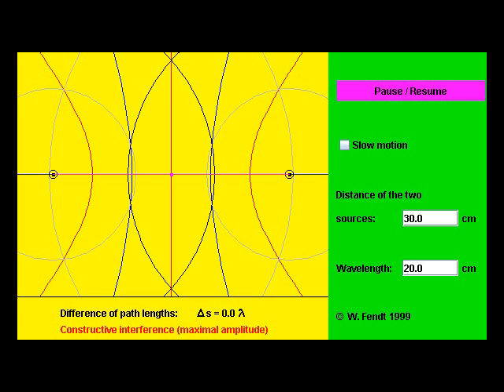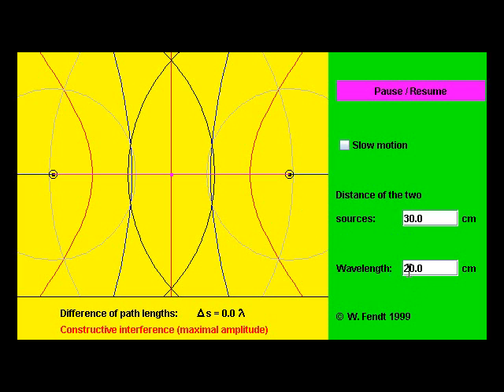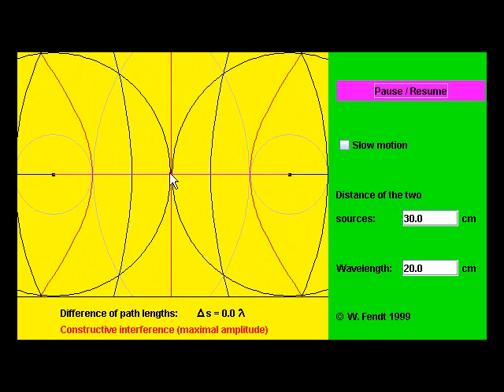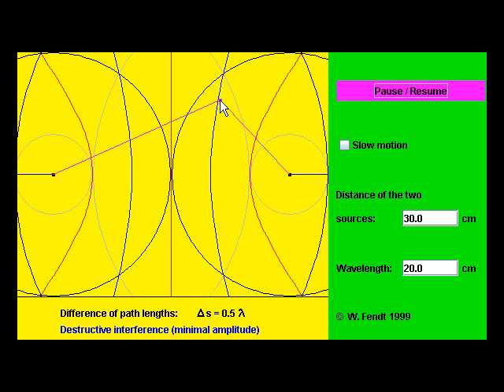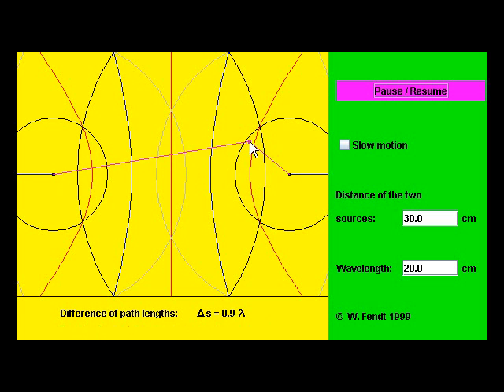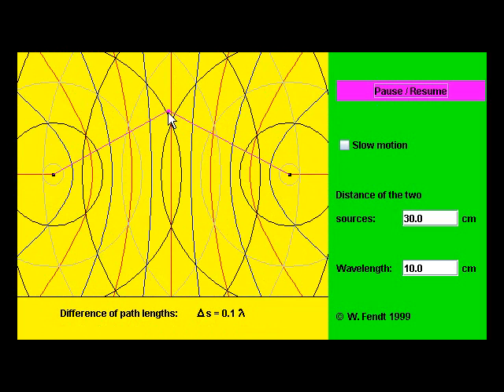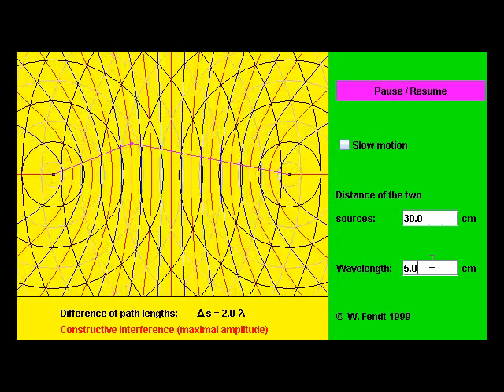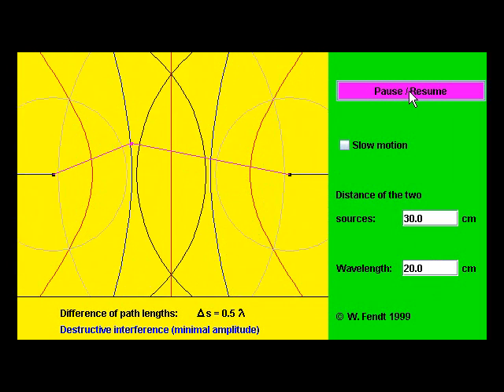Double Slit Demo Physics 30 Unit 3